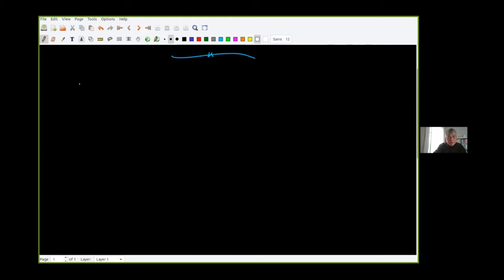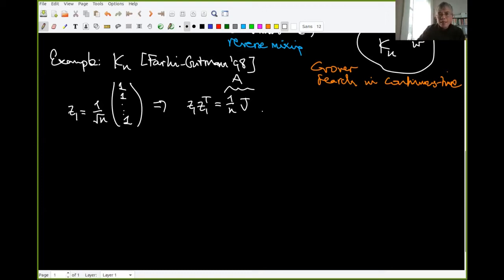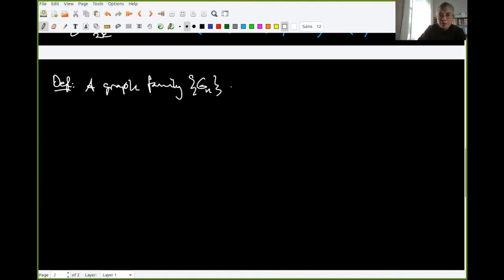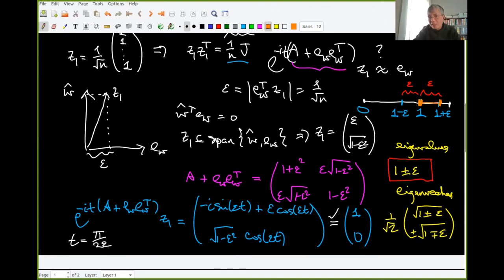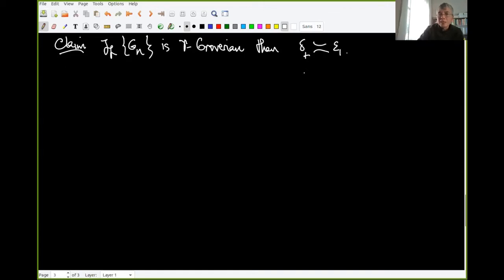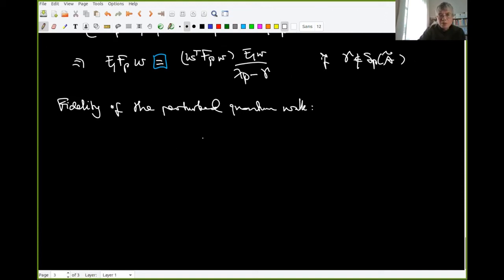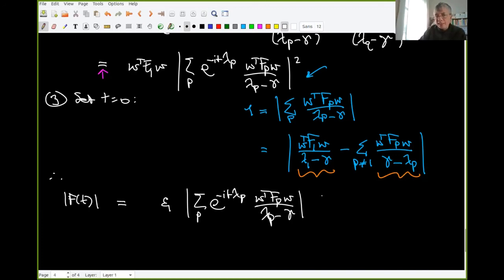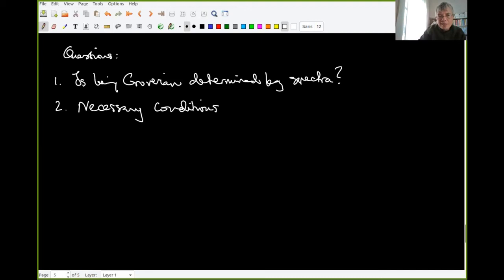AGT: On reverse mixing in quantum walks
Talk by Christino Tamon.

A random walk on a connected undirected graph mixes to the principal eigenvector. We consider a continuous-time quantum walk to reverse this process: starting with the principal eigenvector, can we reach an arbitrary vertex if we were to place a loop on the target vertex? We explore this problem, its algorithmic motivation, and discuss some old and new observations.

This talk is based on a joint work with Ada Chan, Chris Godsil, and Weichen Xie.